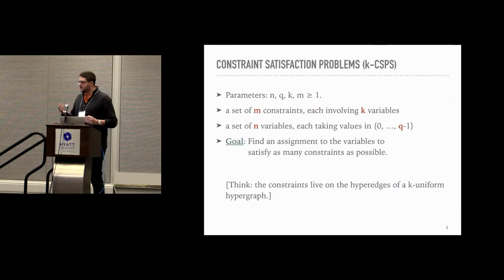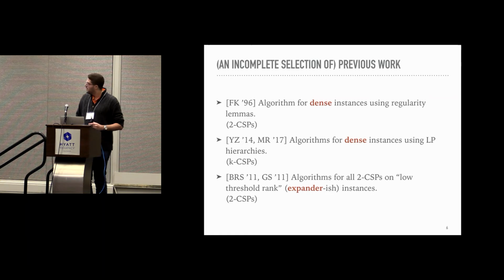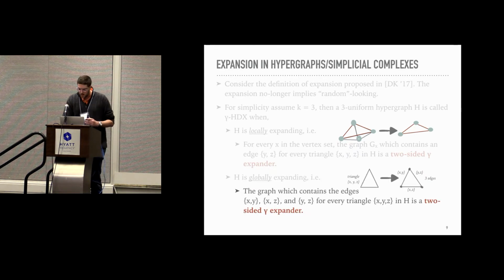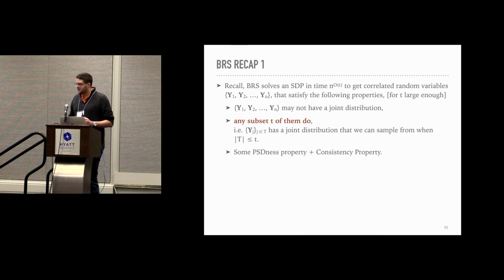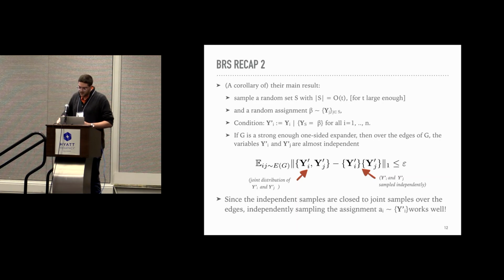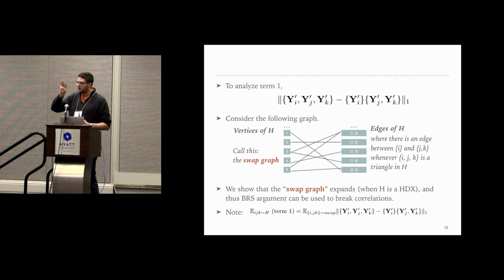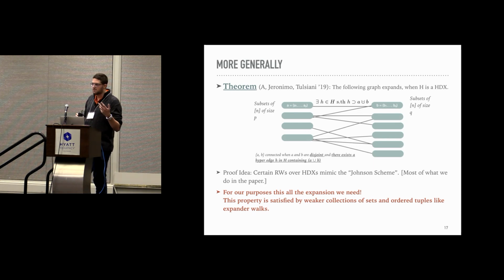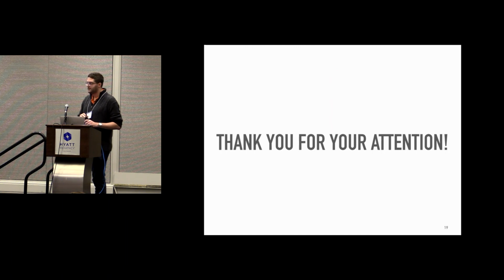Approximating Constraint Satisfaction Problems on High Dimensional Expanders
Vedat Levi Alev, Fernando Granha Jeronimo, Madhur Tulsiani